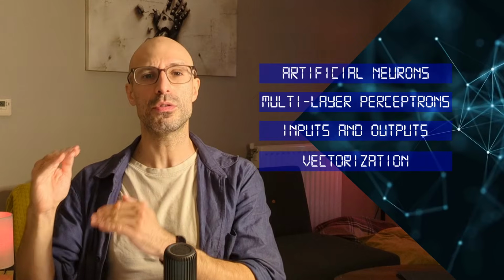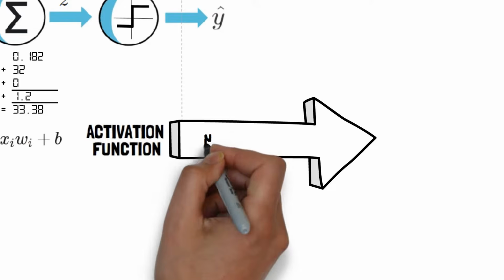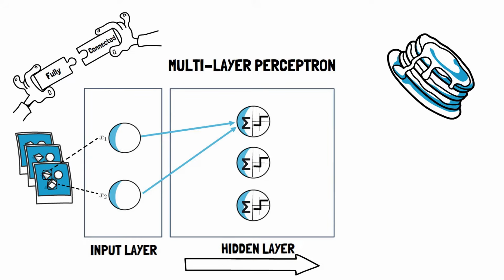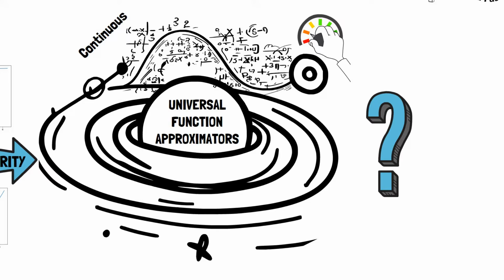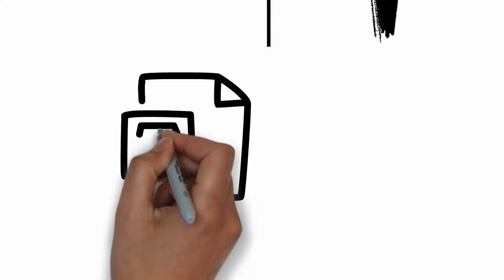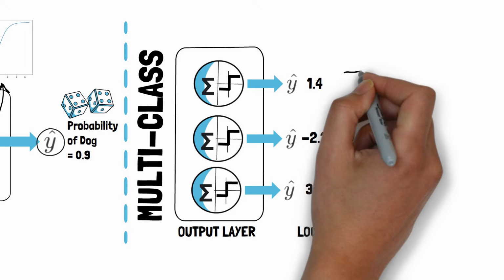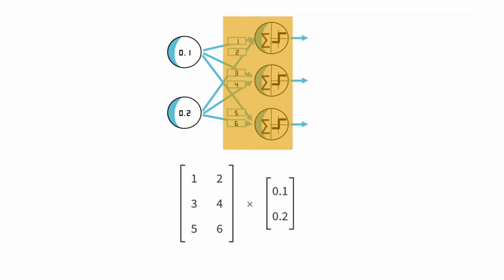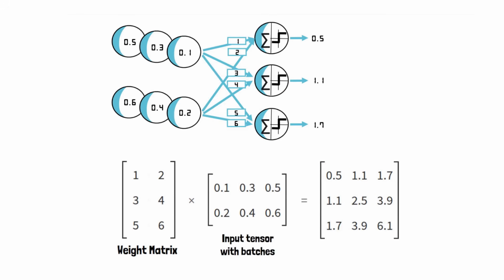LLM Chronicles #2.1: Neural Networks and Multi-Layer Perceptrons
In this episode of the LLM Chronicles, we'll cover the basics of artificial neurons, see how they form multi-layer perceptrons, and learn how to model inputs and outputs for effective network processing. We'll also touch on vectorialization and its role in optimizing neural network implementations on GPUs.

👇 Refer to the pinned comment at the top for updated corrections and clarifications.

🕤 Timestamps:
00:00 - Introduction
00:38 - Perceptrons and Artificial Neurons
01:44 - Activation Functions
02:52 - Multi-Layer Perceptrons
04:59 - Universal Function Approximators
06:05 - Modeling Inputs for a Neural Networks
07:59 - Outputs for Classification and Regression Tasks
09:55 - Vectorization
11:11 - Tensors and GPUs
12:06 - Processing data in Batches
12:31 - Summary Map
12:35 - Conclusion

📚 References & Acknowledgments:
A big thank you to the authors whose works have been instrumental in my learning journey and for inspiring the content of this video:

- Practical Deep Learning for Coders by Jeremy Howard : One of the best starter courses designed for people with some coding experience, who want to learn how to apply deep learning and machine learning to practical problems.

by Sebastian Raschka , Yuxi (Hayden) Liu , Vahid Mirjalili: this is one of the best books on Deep Learning full stop. It was fundamental in my journey to understanding the subject.

- Deep Learning Book by Rita Singh and Bhiksha Raj. I learnt the depths of neural networks from Bhiksha Raj and Rita Singh course at Carnegie Mellon University, and their free book (work in progress) is a perfect reference to dive deeper in the contents on this video.